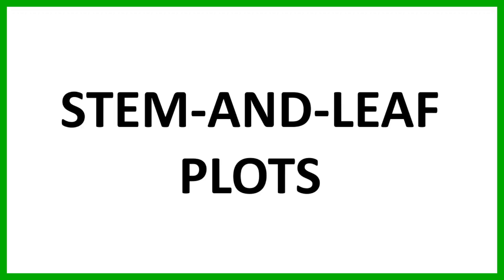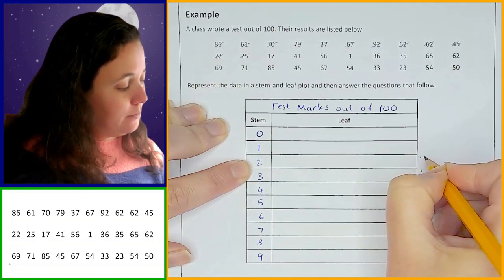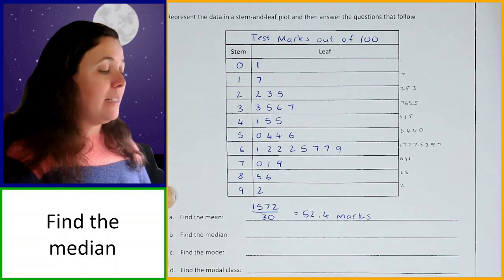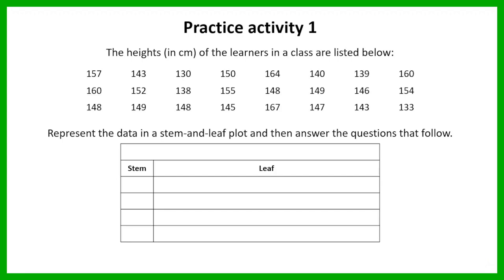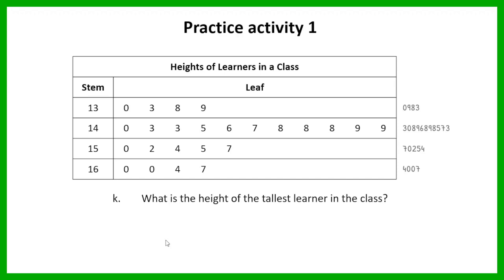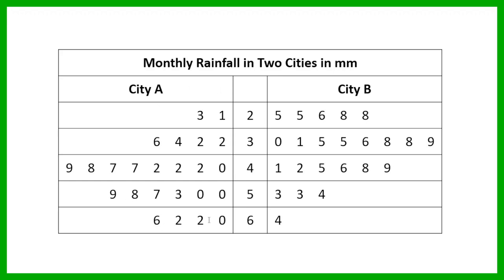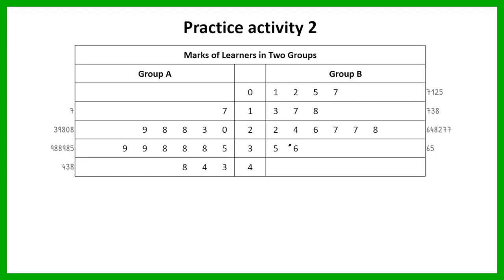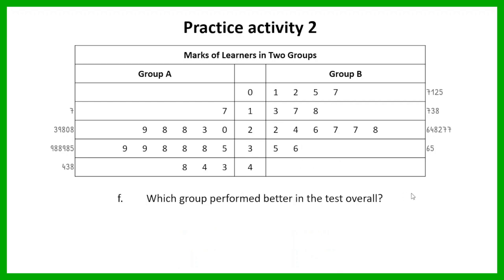Grade 8 Maths Term 3 Lesson 27 Data Handling Stem and leaf plots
In this video, we'll dive into Stem-and-leaf plots, a fundamental part of the Grade 8 Mathematics curriculum (CAPS) under the Data Handling topic. Here's a breakdown of what you can expect to learn:

✅ What stem-and-leaf plots are

✅ Rules for making stem-and-leaf plots
The plot should have a title
The leaf contains the last digit of each number
The stem contains all other digits in the number
The leaves must be arranged in ascending order
There must be no commas or semicolons between the leaves
The leaves must be arranged in columns

✅ Stem-and-leaf plots
Representing data in a stem-and-leaf plot
Back-to-back stem-and-leaf plots
Interpreting and analysing data in a stem-and-leaf plot
Finding the mean, median, mode, modal class and range with a stem-and-leaf plot

Join me in this educational journey as we unlock the mysteries of Stem-and-leaf plots. Happy learning! 📖🎓📊

Timestamps:
00:00 What stem-and-leaf plots are
02:03 Rules for making stem-and-leaf plots
03:57 Example - How to make a stem-and-leaf plot
10:57 Example - Find the mean
14:07 Example - Find the median
16:30 Example - Find the mode
17:31 Example - Find the modal class
19:02 Example - Find the range
19:59 Practice question 1 - Make a stem-and-leaf plot
23:21 Practice question 1 - Answer questions based on a stem-and-leaf plot
34:27 Back-to-back stem-and-leaf plots
36:00 Practice question 2 - Make a back-to-back stem-and-leaf plot
42:09 Practice question 2 - Answer questions based on a back-to-back stem-and-leaf plot